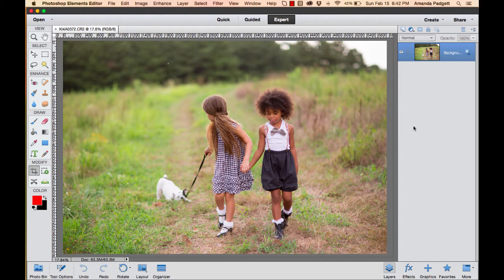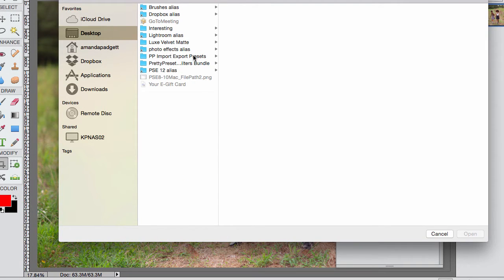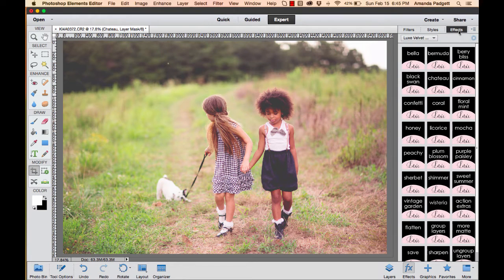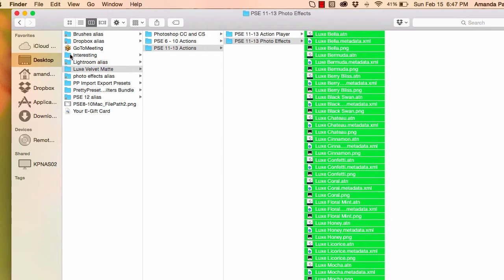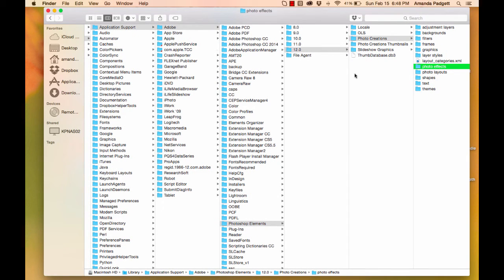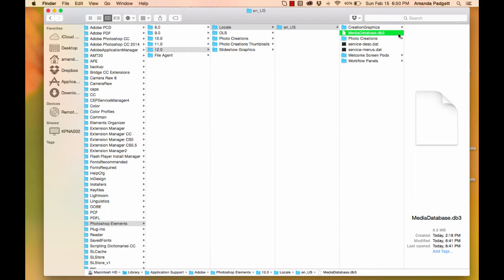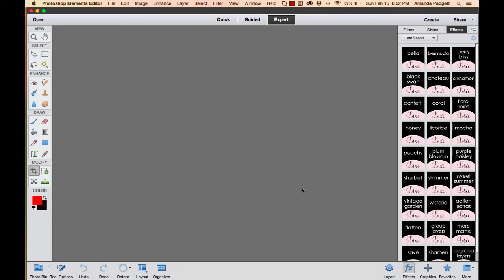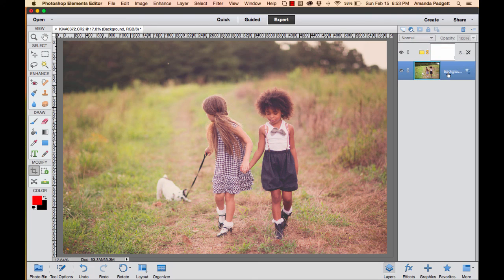Photoshop Elements 11-13 Action Installation Instructions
Installation Instructions for Luxe Photoshop Actions for Photoshop Elements Versions 11-13